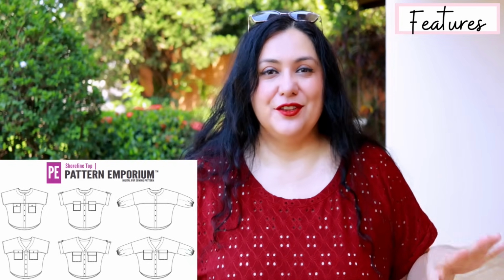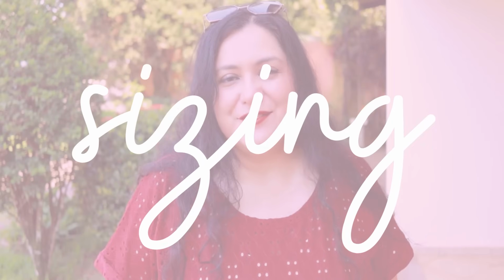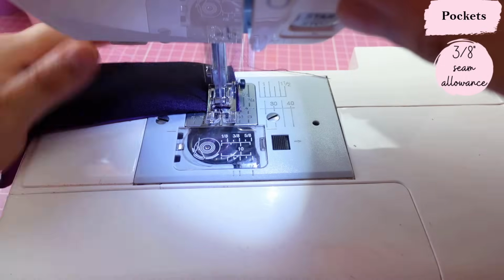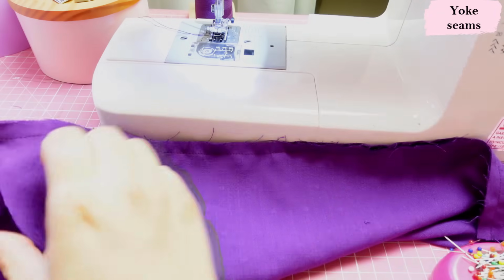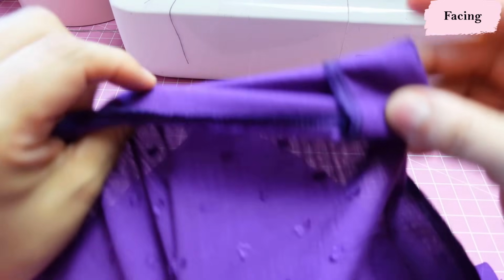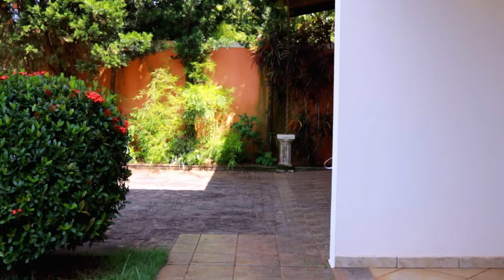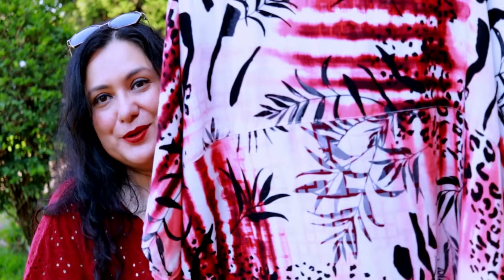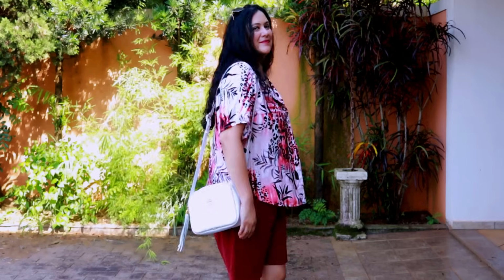Super relaxed sewing! CUTE DOLMAN WOVEN TOPS. 1000 options. Shoreline (Pattern Emporium).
There's nothing more relaxing than sewing a couple of easy fit woven dolman tops. Zero stress! The Shoreline dolman top from pattern emporium has 1000 fun options to mix and match. I've made 2: one with a V neckline and another with the round options. The finish is neat with facings-

Come join me as we sew the front and back yokes, pockets and facing. You can make them too.

Specifics
*Size 16
*Short length option
*Dolman sleeve hemmed normal
*V and round neckline facings
*Rayon linen blend fabric (Rayon 87% - Linen 13%)

Let’s Connect!